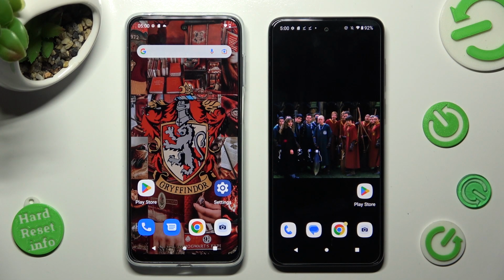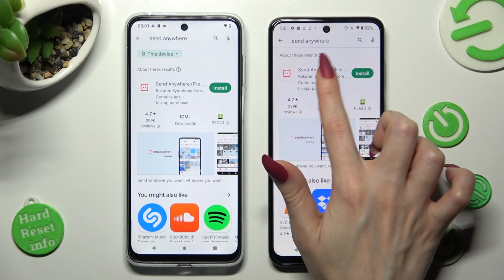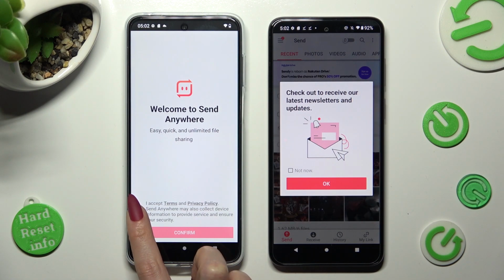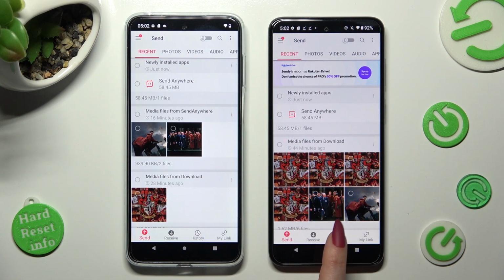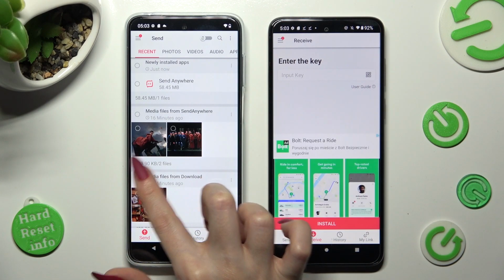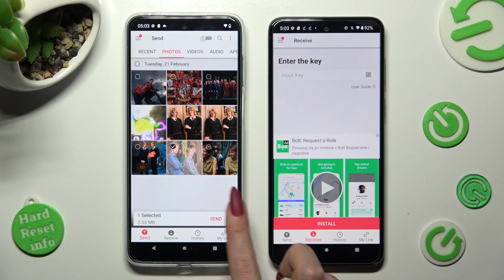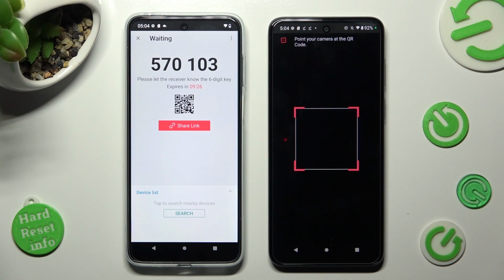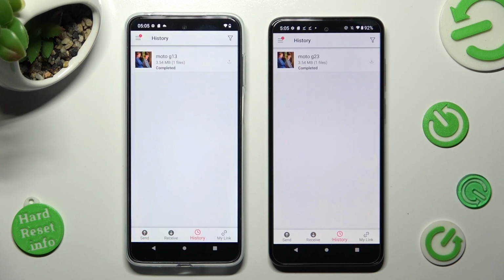How to Transfer files from an Android Device to Motorola Moto G13 – Install Send Anywhere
In this video, we're excited to demonstrate how to Transfer Files from an Android device to the Motorola Moto G13! All of your files can be easily transferred from your outdated Android cellphone to a new one thanks to a free App called Send Anywhere. To ensure that all of your pictures, songs, and other content gets moved, all you need to do is look up and learn how to perform a transfer using this app. So without further ado, let's begin!

How to Transfer Files in Motorola Moto G13? How to Transfer Photos in Motorola Moto G13? How to Transfer Data in Motorola Moto G13? How to Copy Data in Motorola Moto G13? How to Tansfer Files from an Android Device to Motorola Moto G13?